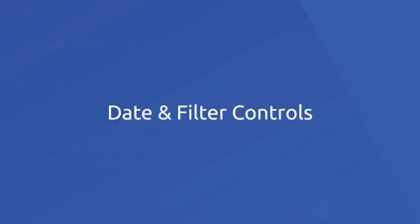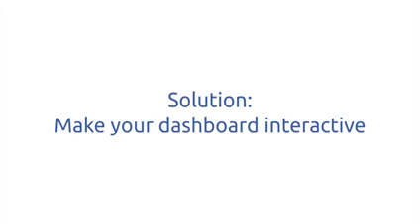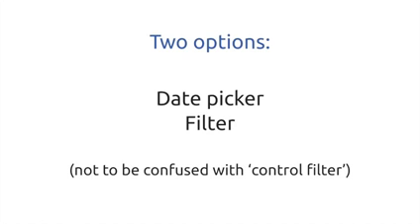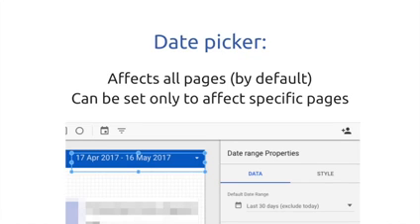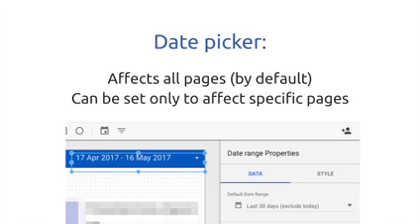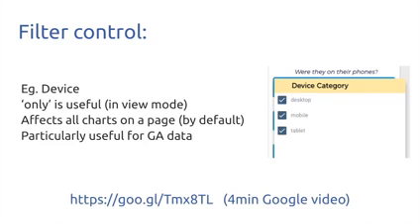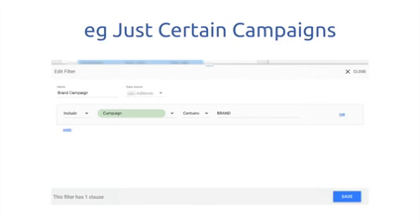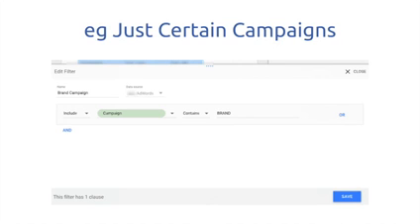Filter Controls |Date Controls |Advanced Google Data Studio Course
Take your reporting to the next level with Google Data Studio's powerful date and filter controls! In this tutorial, we'll guide you through harnessing the full potential of date and filter controls to create dynamic and interactive reports that empower users to explore their data with ease.

Join us as we cover the following key topics:

Understanding Date & Filter Controls: Gain a comprehensive understanding of how date and filter controls work in Google Data Studio and their importance in creating customizable and user-friendly reports.
Adding Date & Filter Controls: Learn how to add date range and filter controls to your reports, allowing users to customize their view and focus on specific time periods or data subsets.
Configuring Date Range Options: Explore the various date range options available in Google Data Studio, including predefined ranges, custom ranges, and dynamic date range calculations, to suit your reporting needs.
Customizing Filter Options: Discover how to customize filter options for dimensions and metrics, enabling users to drill down into specific data segments or categories for deeper insights.
Applying Date & Filter Controls to Charts: Learn how to apply date and filter controls to charts and visualizations, ensuring that they respond dynamically to user selections for real-time data analysis.
Creating Interactive Dashboards: Combine date and filter controls with other interactive features in Google Data Studio to create dynamic dashboards that facilitate data exploration and decision-making.
Best Practices for User Experience: Explore best practices for designing intuitive and user-friendly date and filter controls, including organizing controls logically, providing clear labels, and minimizing clutter.
Advanced Tips and Tricks: Dive into advanced tips and tricks for optimizing the performance and functionality of date and filter controls in Google Data Studio.
Whether you're a data analyst, marketer, or business owner, mastering date and filter controls in Google Data Studio is essential for creating insightful and actionable reports.

Let's empower users to explore their data like never before!